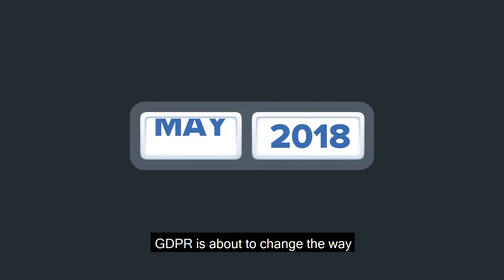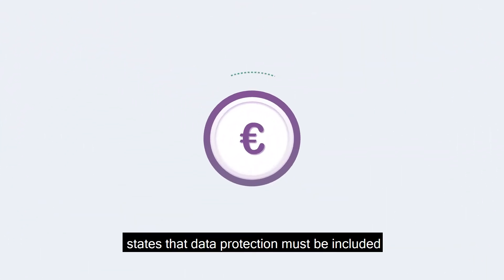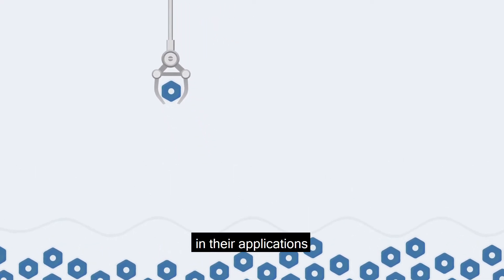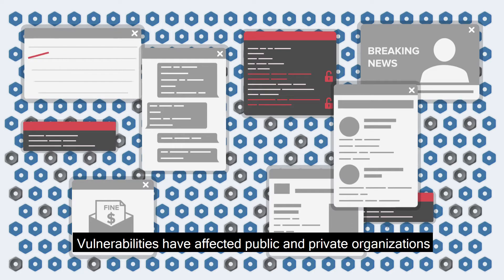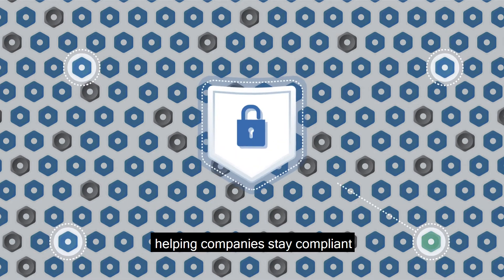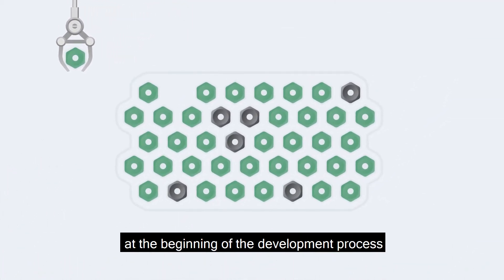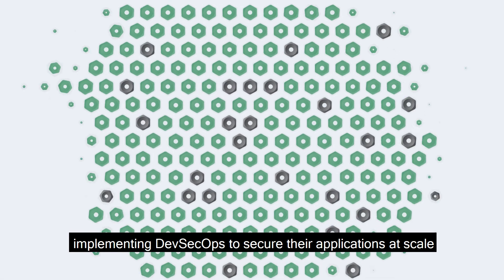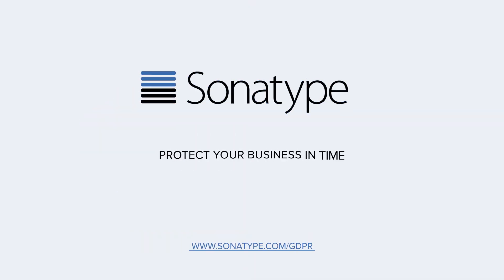Automate Open Source Governance for GDPR Compliance (Subtitles)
Unmanaged open source can expose you to significant risk and possible fines under GDPR. Find out how to automate open source governance at scale with the Nexus Platform.